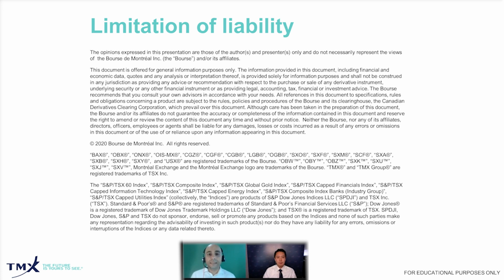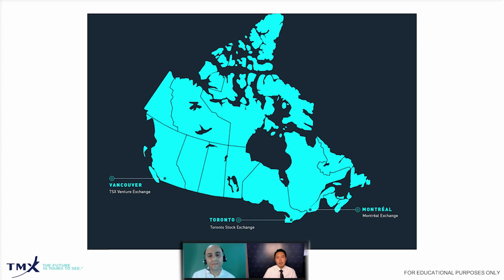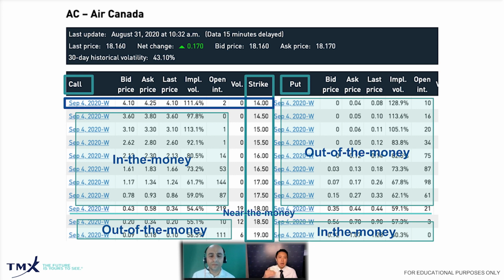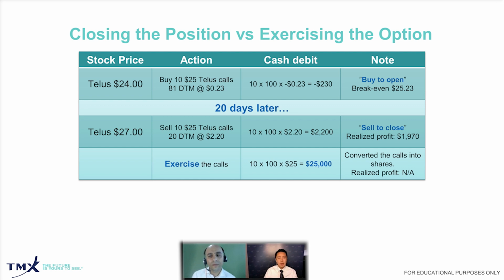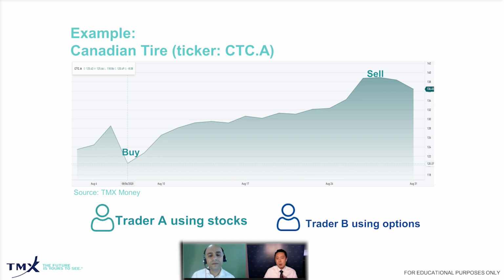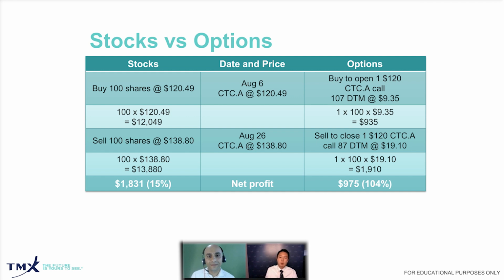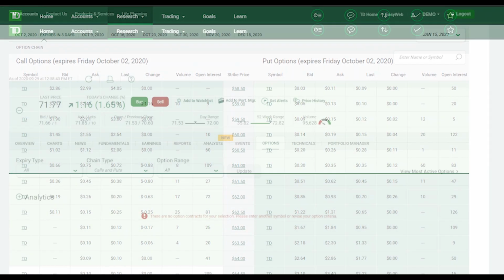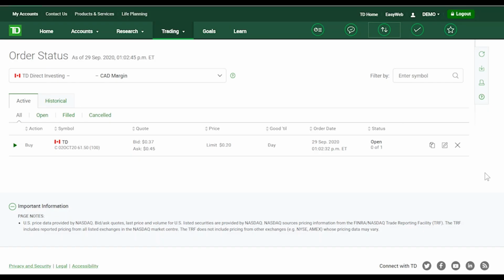Options for Beginners: A Conversation with the Montreal Exchange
Individual investors have more investment 'options' than they often realize. In this webinar, we welcome Richard Ho, from the Montreal Exchange. Richard introduces us to the building blocks of option trading while breaking down key terms. We discuss the concepts of exercise and assignment and how they can impact you. Finally, we learn how options can fit into an investment portfolio.